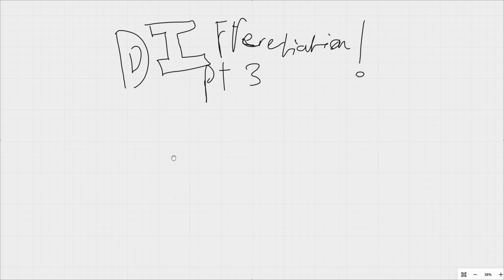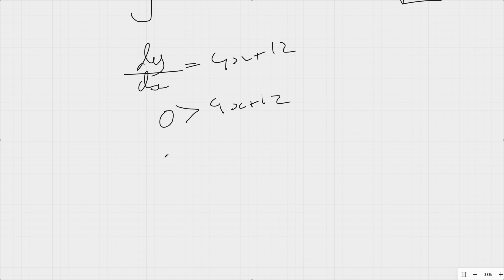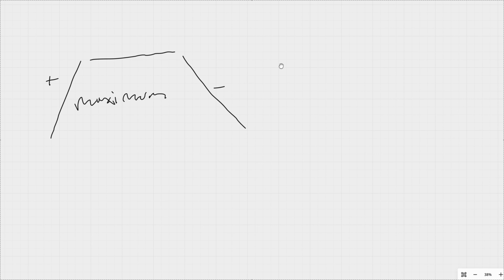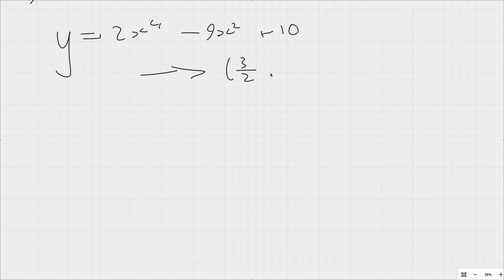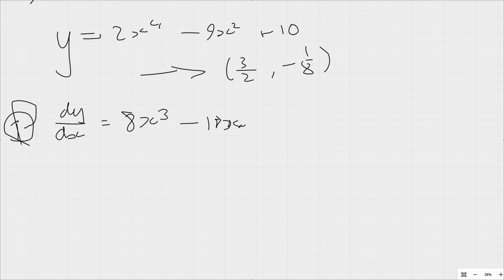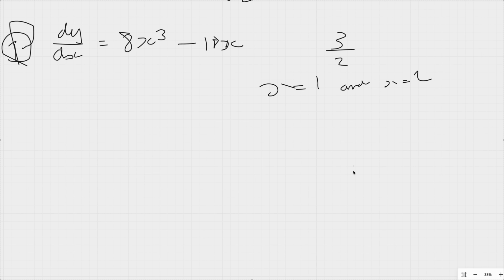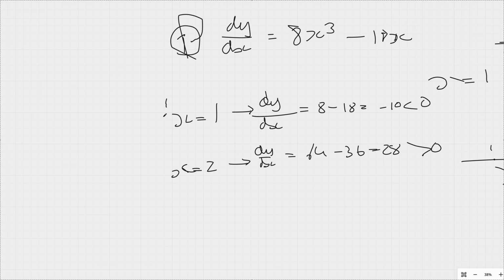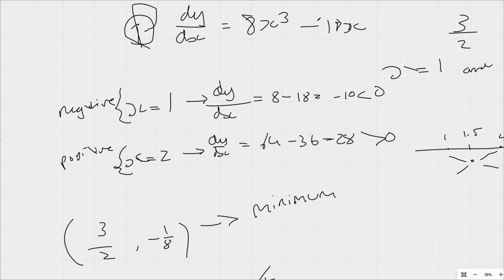PT.3 Differentiation FM GCSE | What is my stationary point????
Look at that you did it and you had to rely on me smh